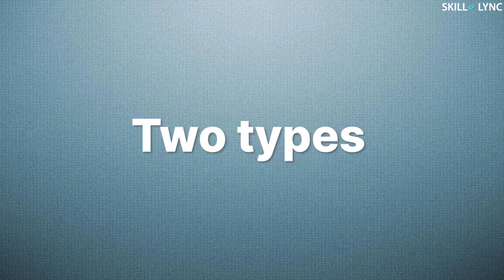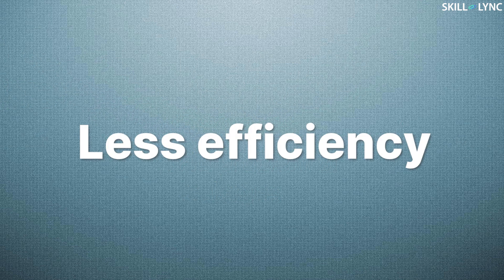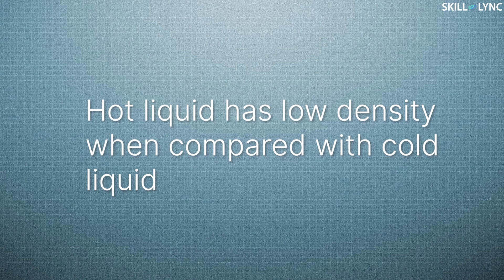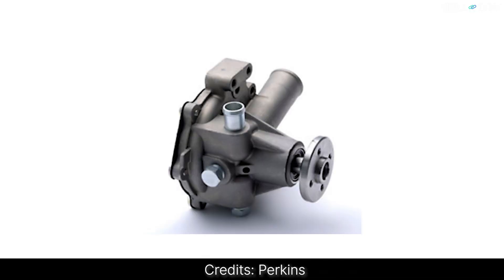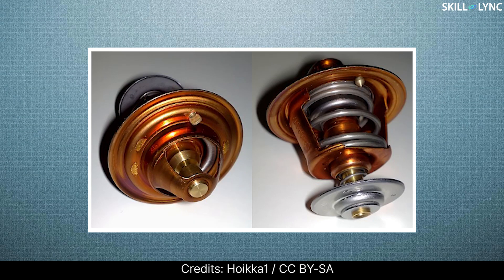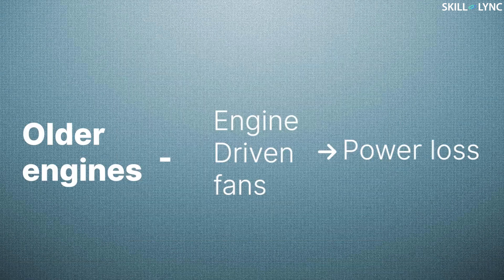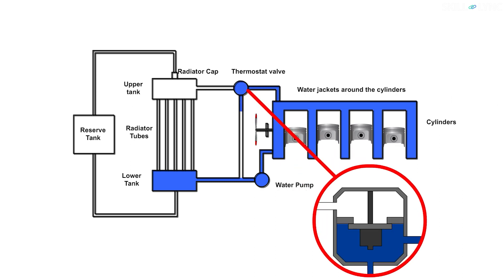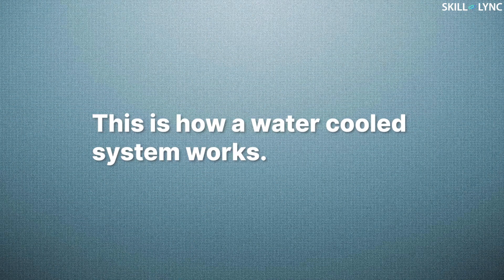Engine Cooling Systems | Skill-Lync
You might have definitely noticed people pouring water into the radiator to cool down the engine when it gets heated up. But, do you know how exactly the engine cooling happens?

In this video, we have exclusively explained about the engine cooling systems in automobiles. We have discussed the need, functions, types and working of the cooling systems with their advantages and disadvantages.

The main function of the cooling system is to ensure that the engine is working under normal operating temperature.

Engine Cooling System is of two types. They are Air cooled System and Water Cooled System.

In an air cooled system, the engine is provided with extended metal surfaces called ‘fins’ which ensures engine cooling because of their more surface area facilitating heat dissipation. It is used in small engines and is of less cost. But, the efficiency of the system is lower when compared to the water cooled type.

In a water cooled system, the cylinder walls, cylinder head and valve seats are provided with jackets through which the coolant water passes through.  The coolant absorbs the heat and the heat is then transferred to the atmosphere by passing the hot coolant to a radiator.
The Water Cooled System can also be classified into two types. They are Thermosyphon Circulation System and Forced Circulation System.

Thermosyphon circulation system relies on the density difference between the hot and cold water for circulating them whereas a forced circulation system uses a pump to circulate the coolant.

This system is highly efficient and ensures uniform cooling. But, the cost of the system is high and it requires maintenance.

That’s all about the types of the engine cooling system.